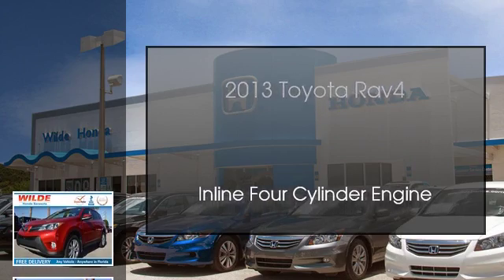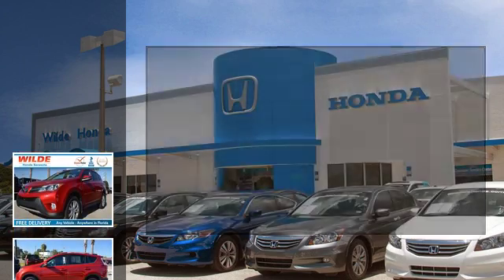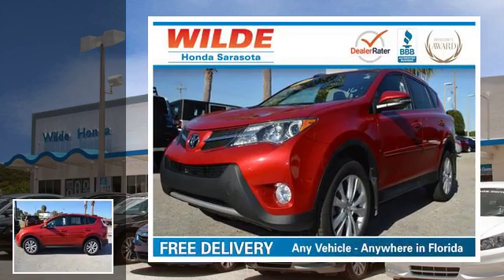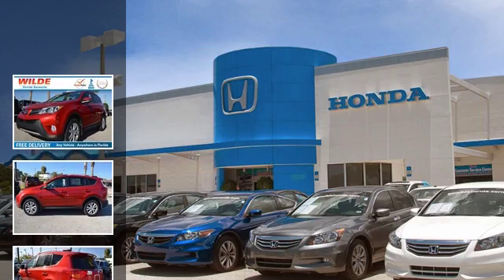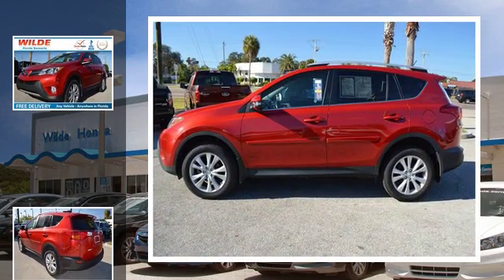2013 Toyota RAV4